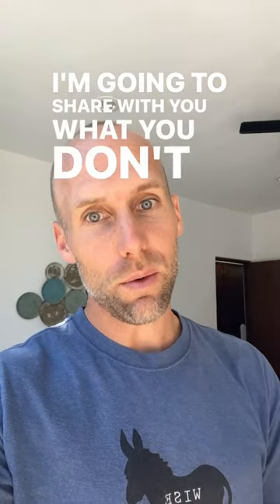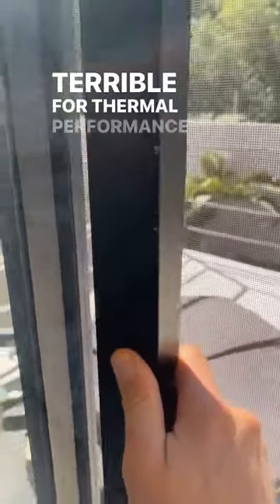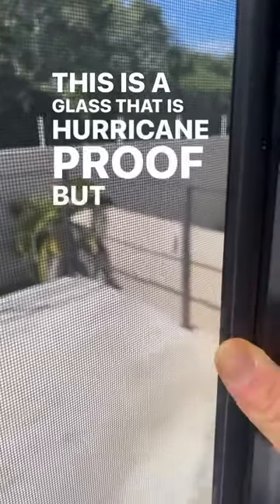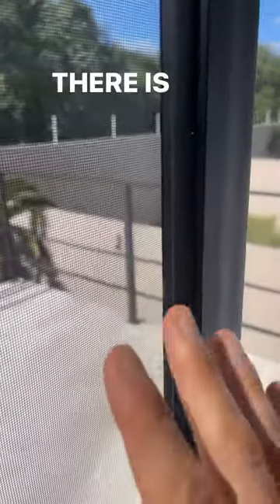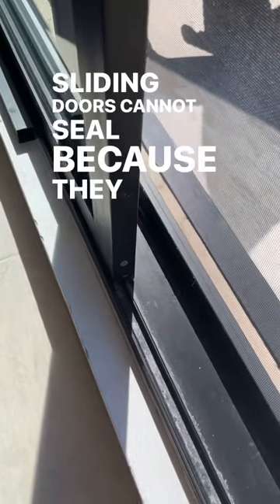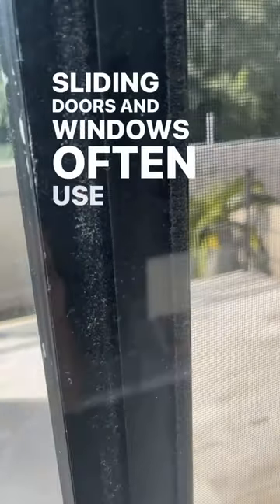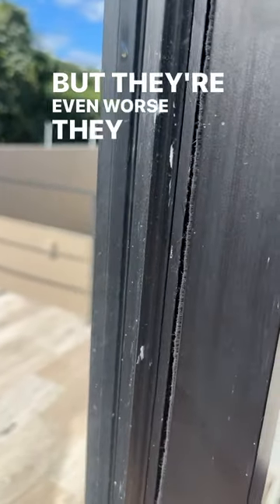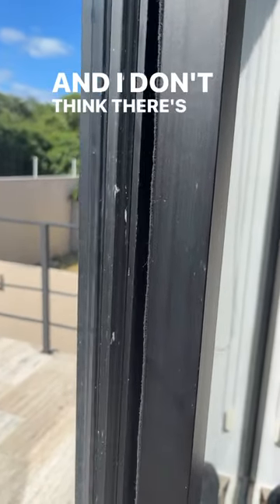This what you DON’T want in a window or sliding door.